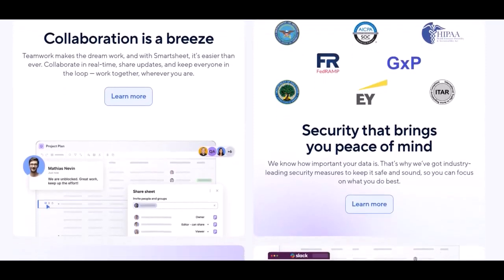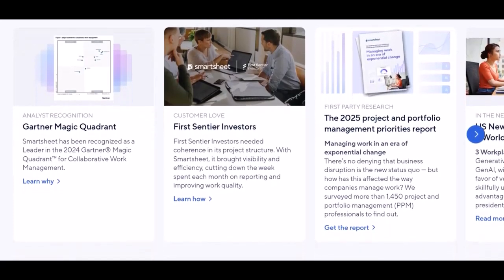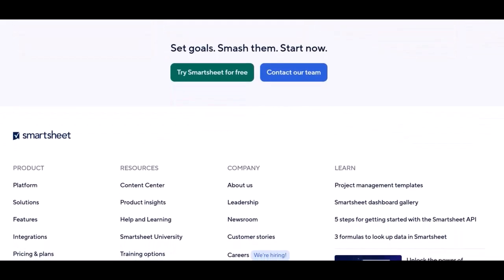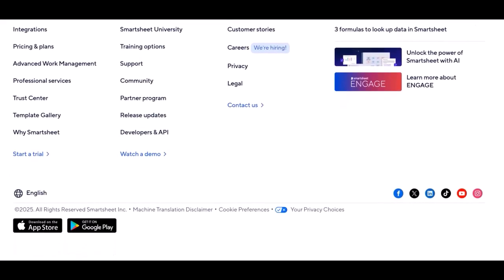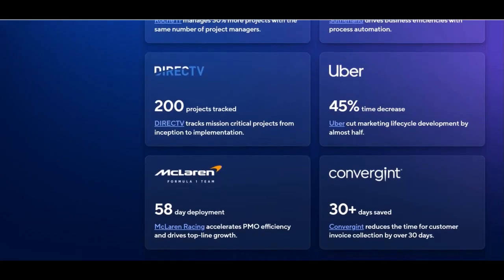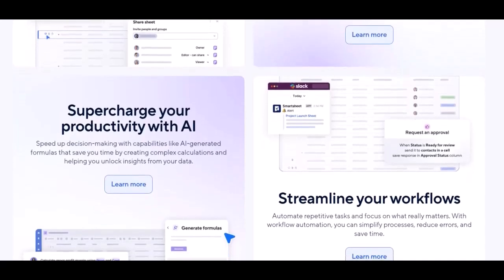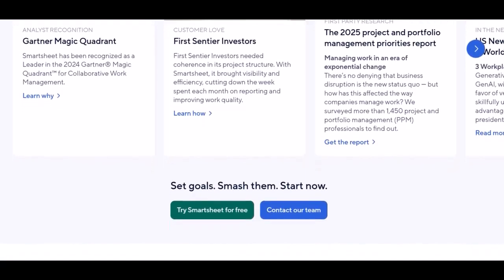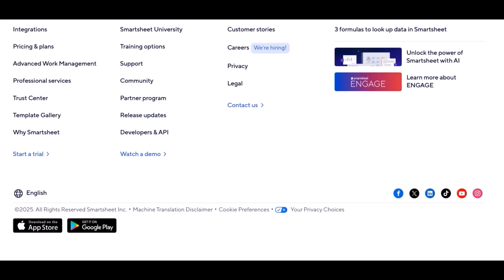Does Smartsheet work on all platform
In this video, you will learn about Does Smartsheet work on all platform

9 YouTube Channel Ideas to Help You Choose Your Own

✅IGNORE THIS
Related Search: